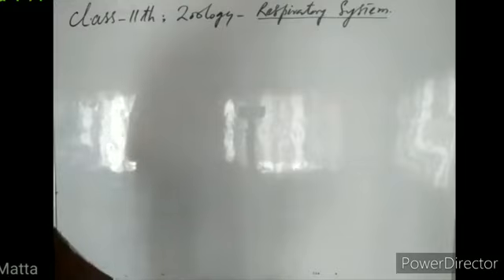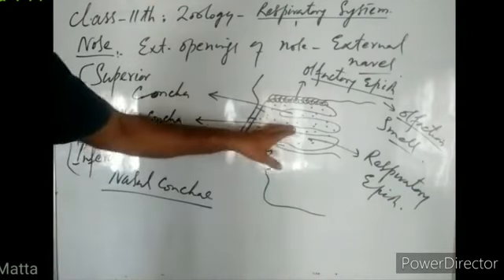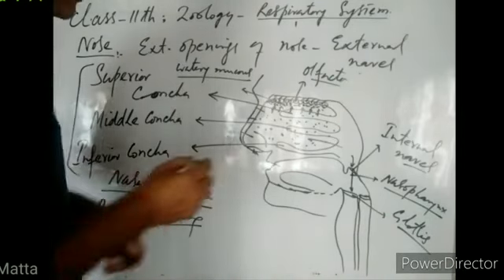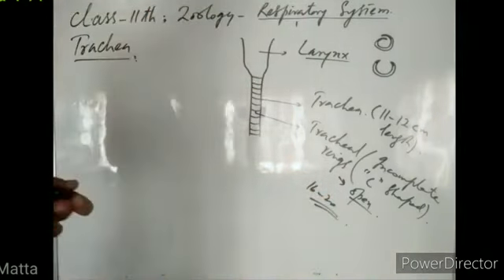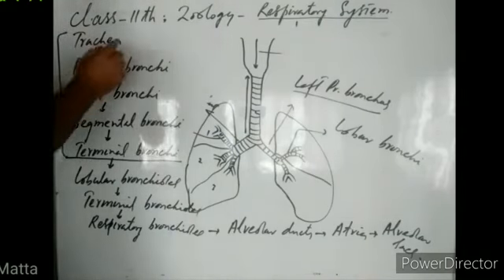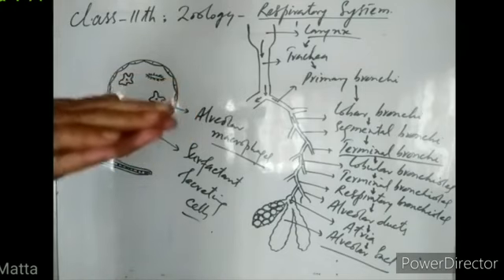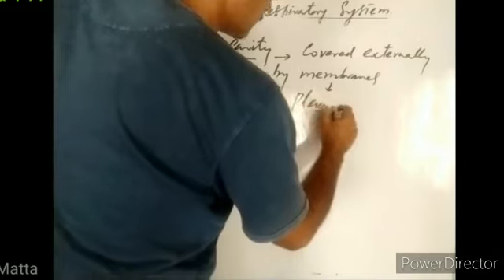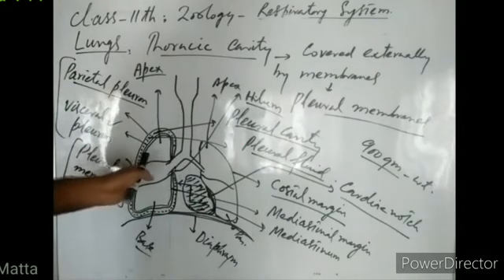Respiratory system part I